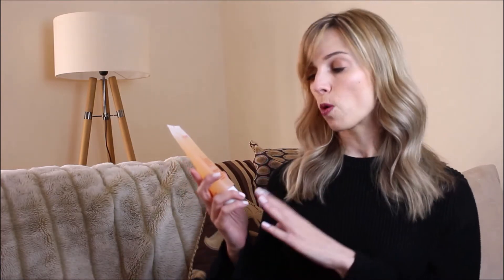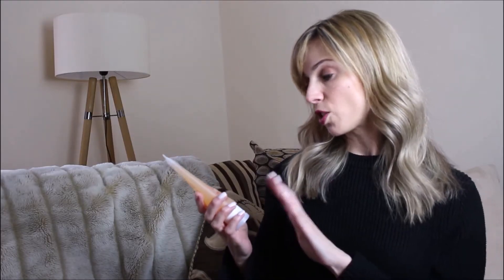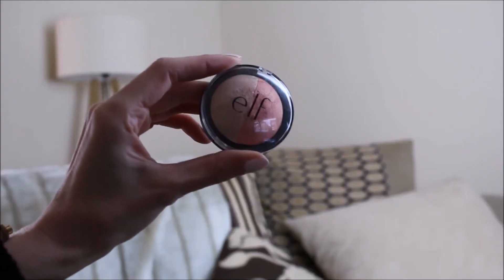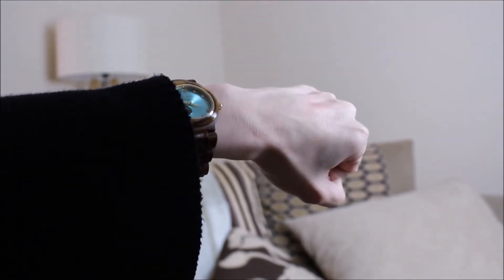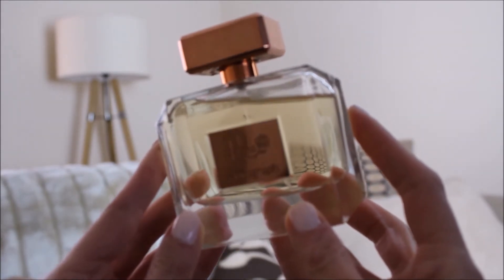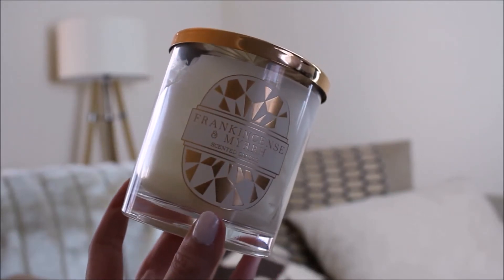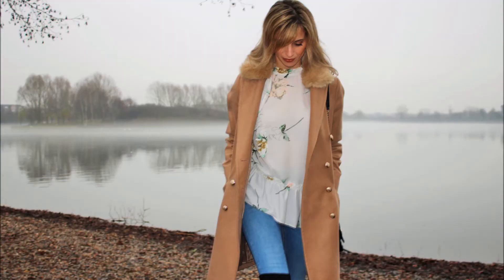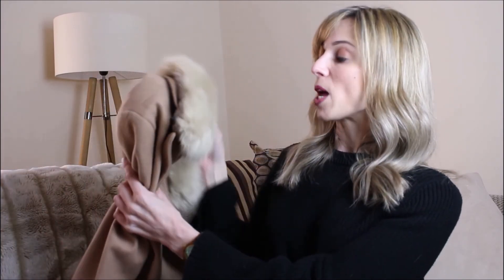January Favourites | Kate Louise Blogs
Hi everyone! In today's video, I'm sharing a few things I've been loving over Christmas and throughout the month of January. Hope you enjoy!

Products Mentioned:

Clarins Pure Melt Cleansing Gel

E.L.F Highlighter

Rosie For Autograph Perfume

Topshop Coat (Grey)
(Same colour, different buttons)